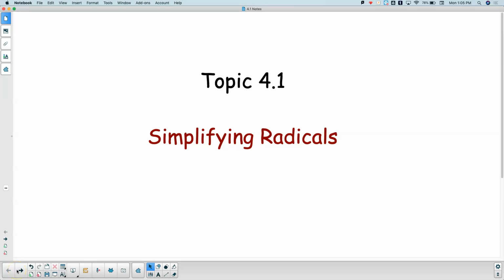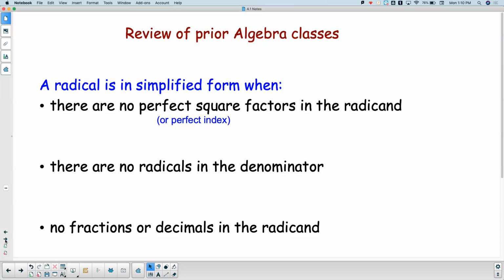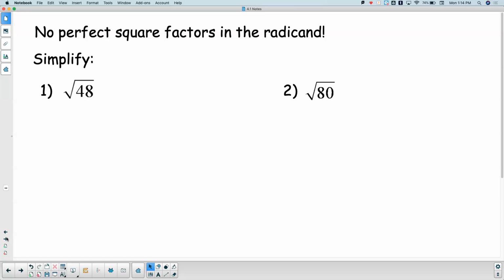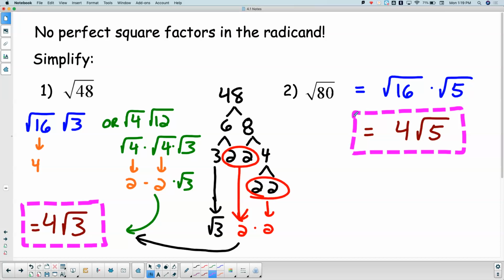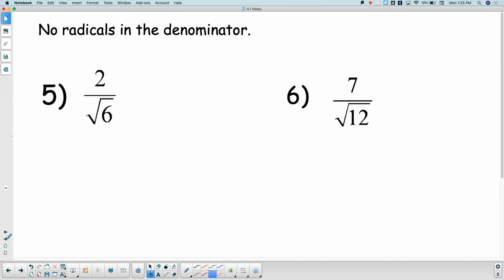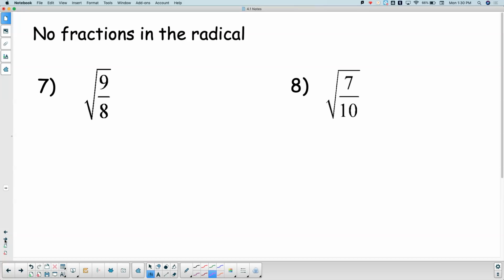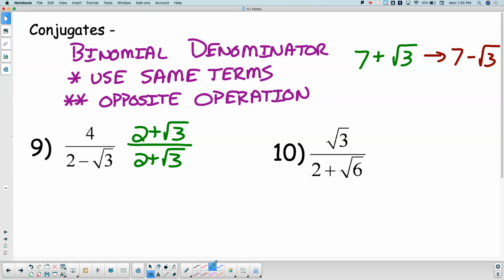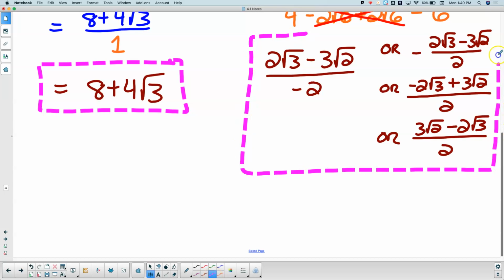M Nov. 18 - Topic 4.1 Day One